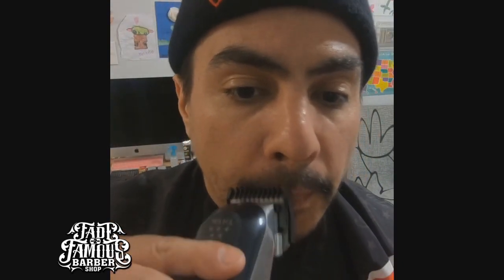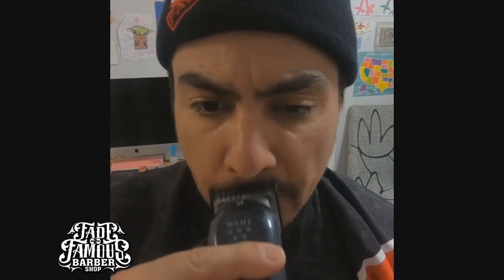QUICK & EASY FACE HAIRCUT TUTORIAL TIPS ( HOW TO CUT YOUR OWN HAIR )